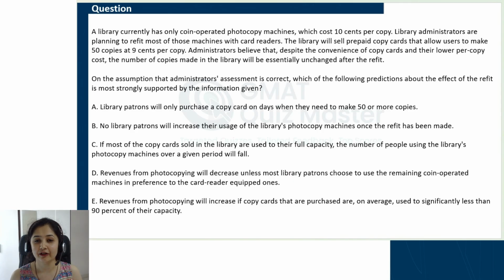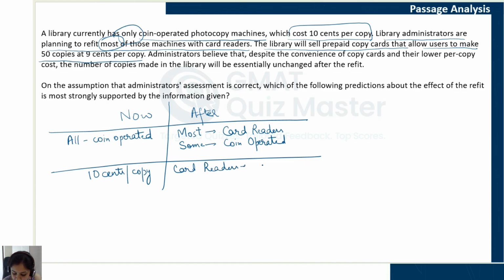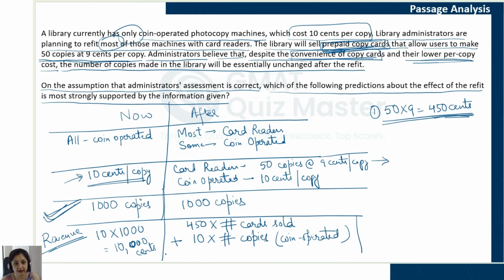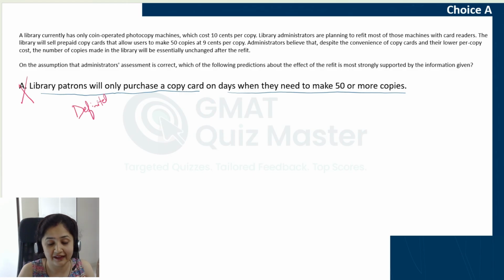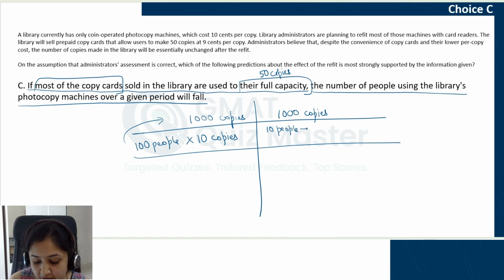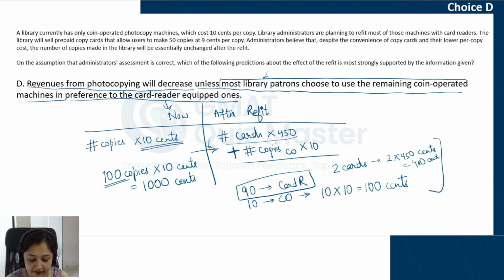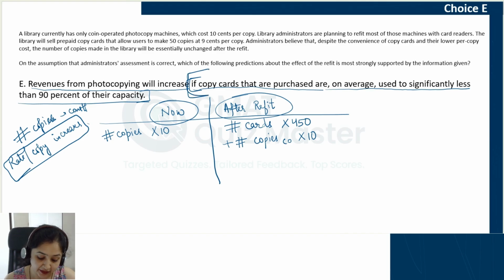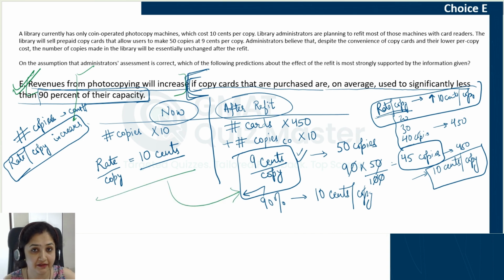OG Solution | CR | Inference| Error Log Guide | GMATQuizMaster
Master this tricky Official Guide Critical Reasoning Inference question that combines Quant skills with CR reasoning! Most students struggle with this Hard-level question because they misunderstand the prepaid card revenue dynamics. We break down exactly where the calculation goes wrong and why popular wrong answers feel so logical.

What You'll Learn:
✅ How to tackle Quant-based CR Inference questions effectively.
✅ The critical skill of drawing correct inferences to simplify complex information.
✅ Detailed analysis of all five answer choices and their traps.
✅ Why Choices B and D are extremely popular (and why they're wrong).
✅ The counterintuitive relationship between unit price and total revenue.
✅ How to properly log this question type in your error log.

Error Log Section:
Learn how to identify your specific mistake pattern - whether you misunderstood the passage, made incorrect assumptions about patron behavior, or miscalculated the revenue structure. Proper error logging helps you avoid similar traps in future questions.

Ready for More Targeted Practice?
 - Free diagnostic quizzes to identify your weak spots in CR
 - Personalized feedback on every question you attempt
 - Strategic practice based on official GMAT patterns
 - Topic-wise and mixed practice bundles for comprehensive prep

Timestamps:
0:00 - Introduction
1:06 - Passage Analysis
9:05 - What Should the Correct Choice Convey
9:36 - Choice A
11:03 - Choice B
13:04 - Choice C
15:20 - Choice D
19:19 - Choice E

Your GMAT success starts with understanding why you got it wrong.
GMAT Quiz Master: Targeted Quizzes. Tailored Feedback. Top Scores.